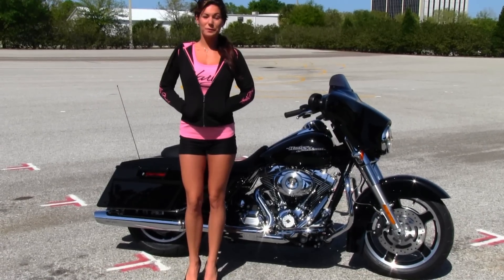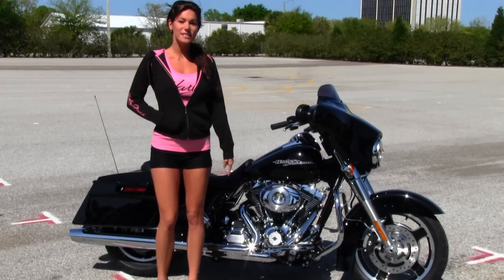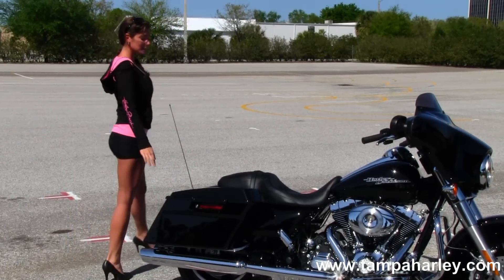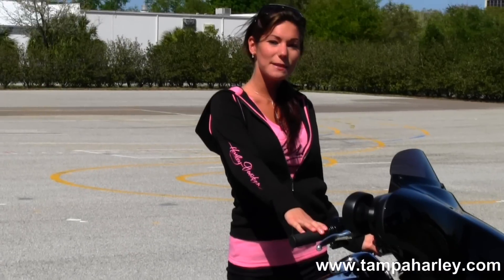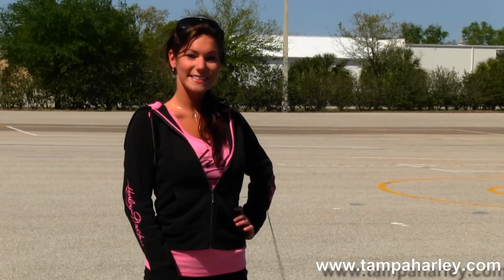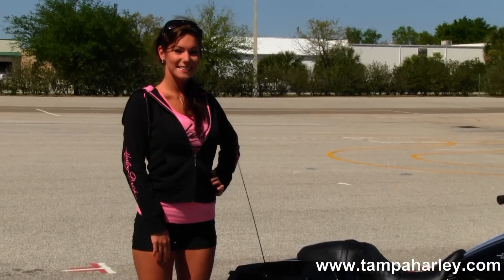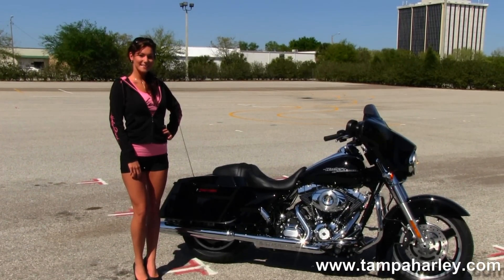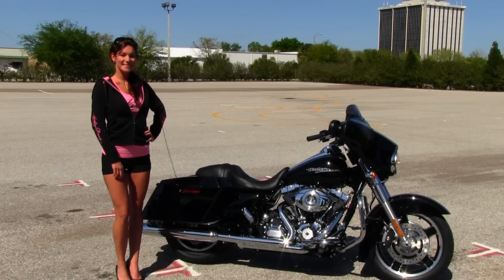New 2013 Harley-Davidson FLHX Street Glide 2014 coming soon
Featuring: upgrade rotors, chrome front forks